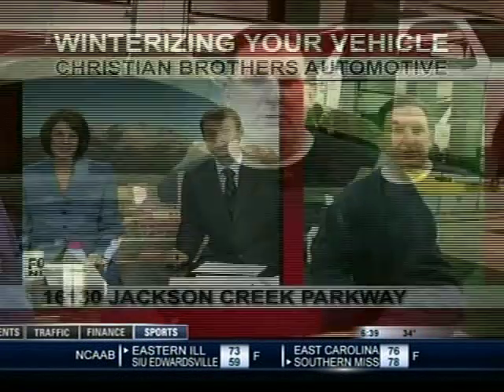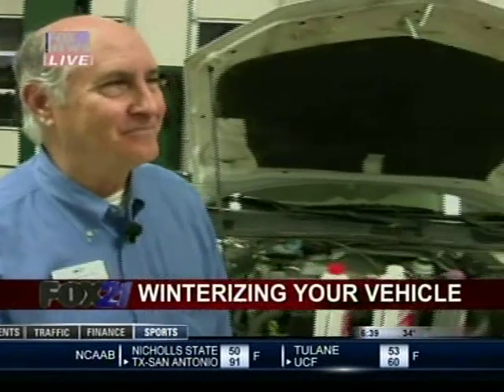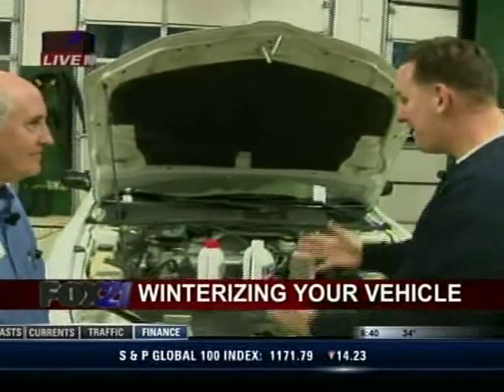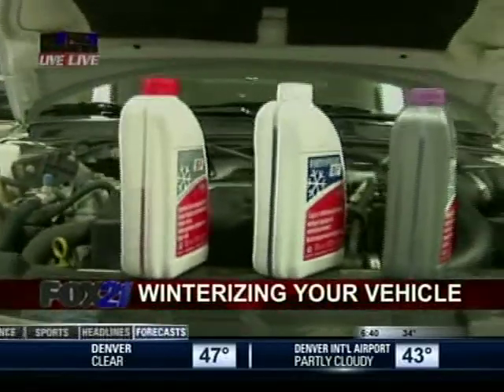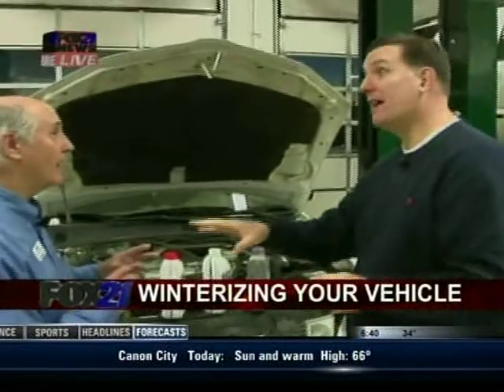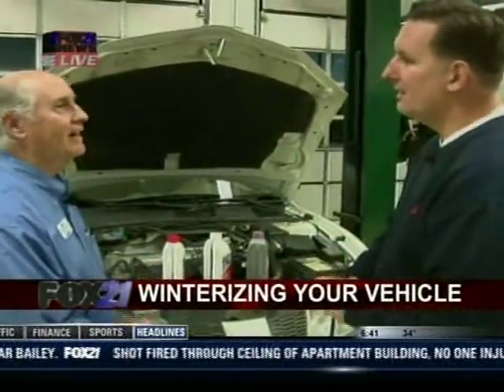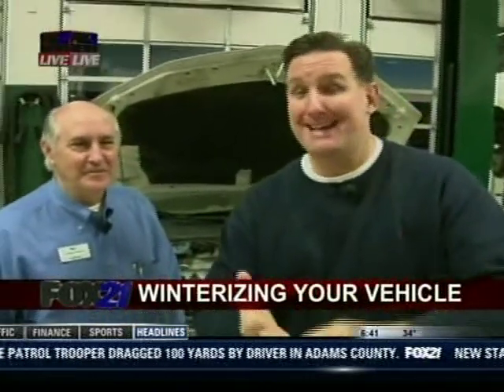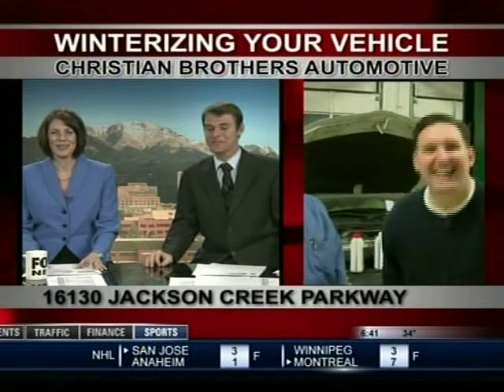Winterizing your car: part 1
FOX21's Craig Coffey get a few winterizing tips from the experts at Christian Brothers Automotive on how to protect our vehicles for the colder months ahead.